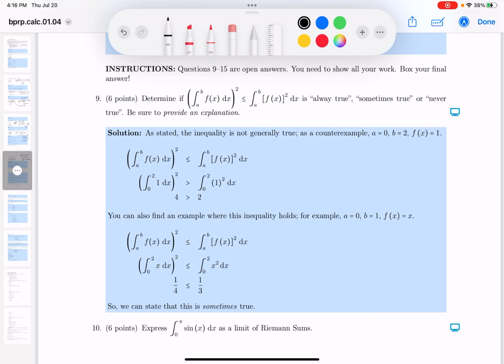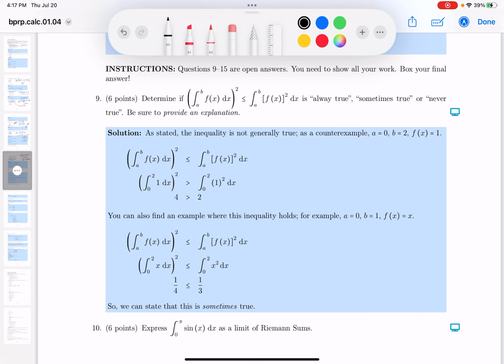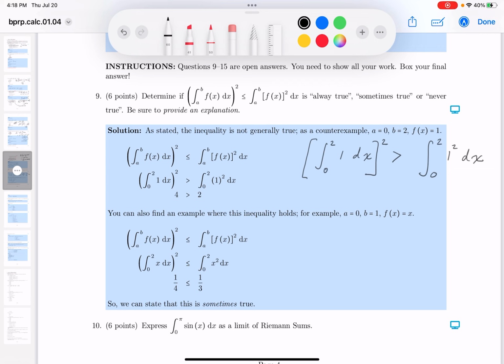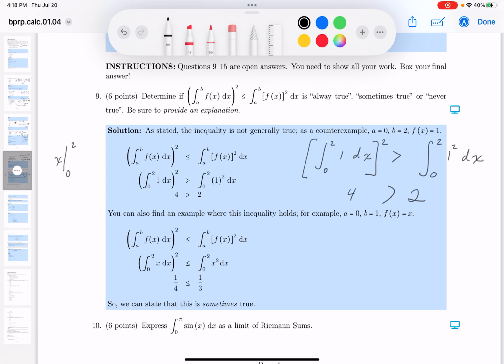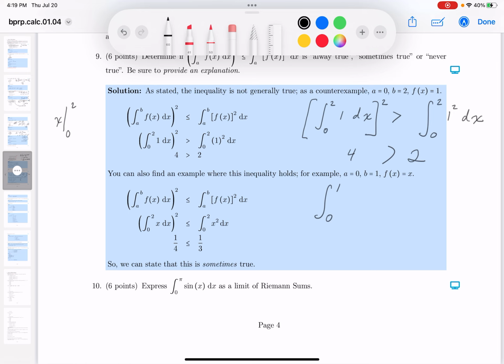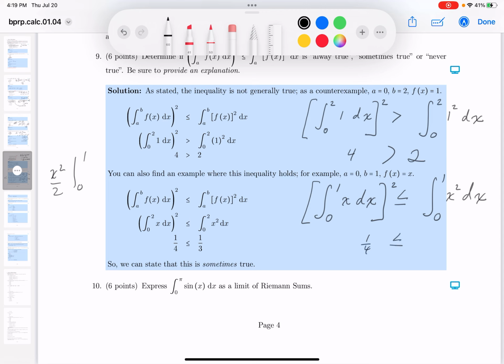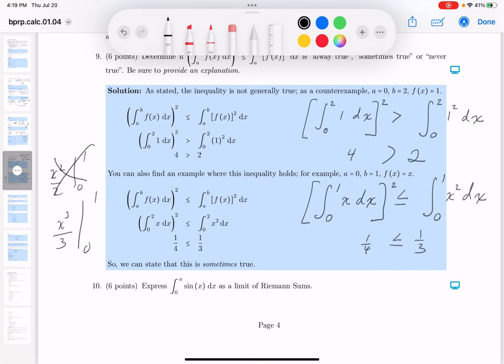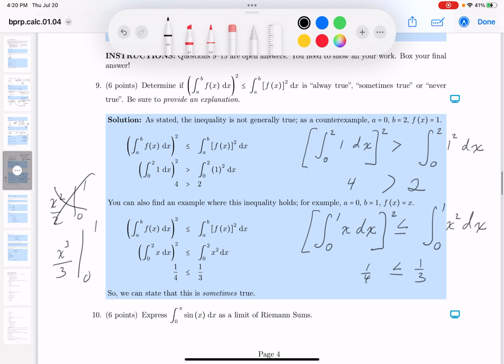mth 121 exam 04 09